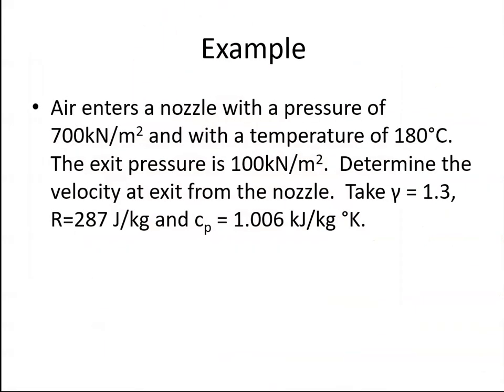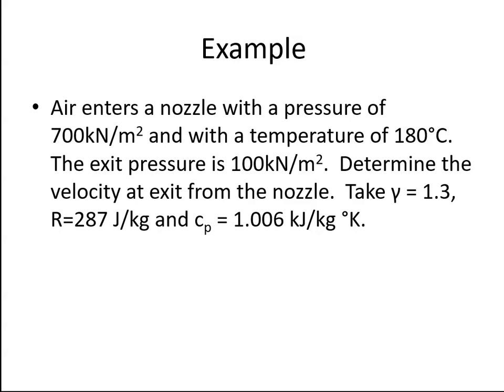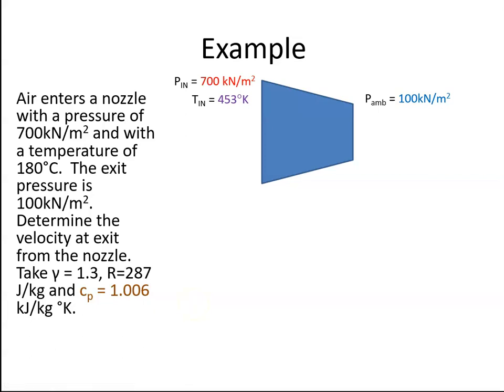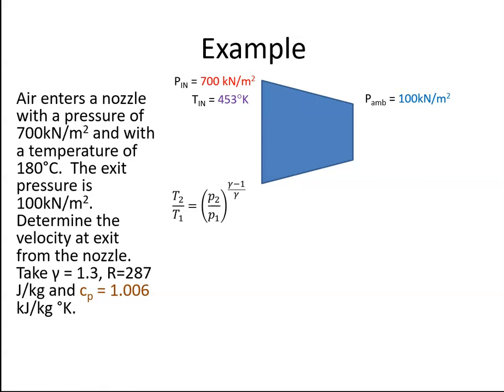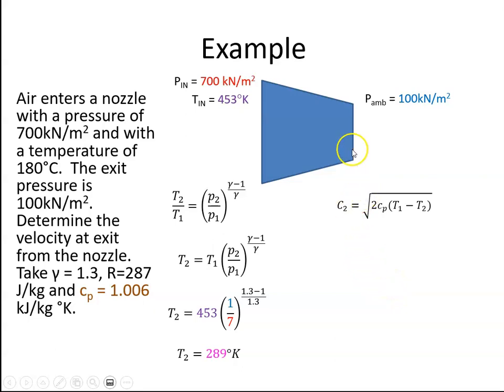Nozzles - Example Question 1